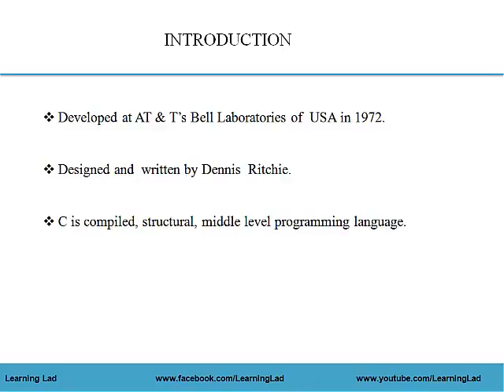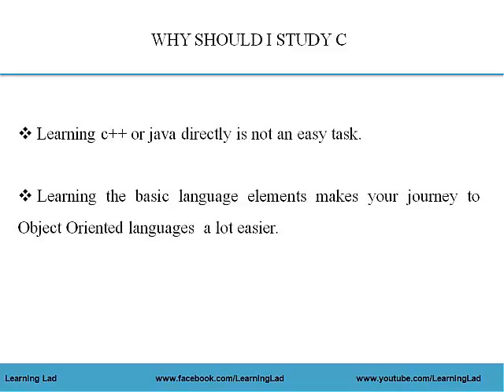01 C Programming Video Tutorials for Beginners Introduction History Why Study it